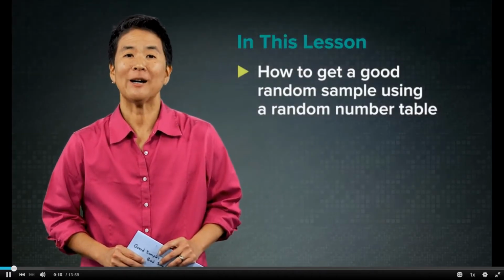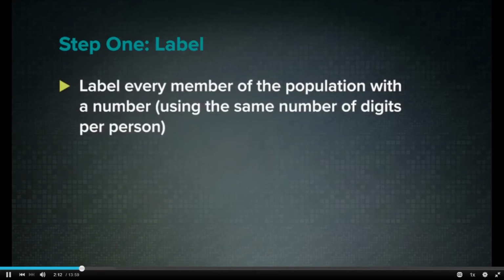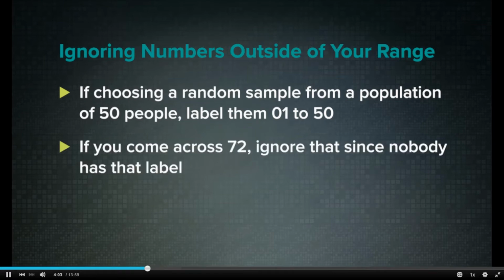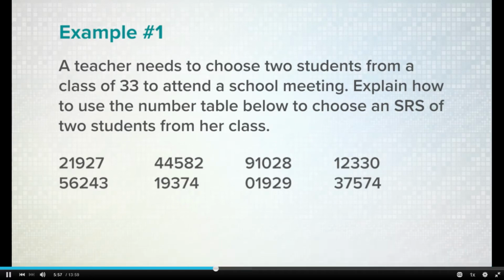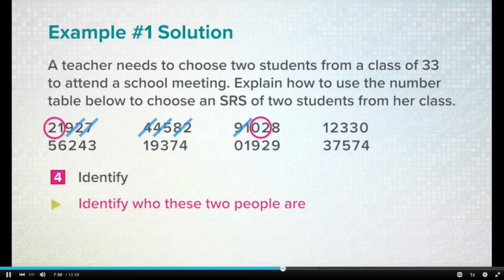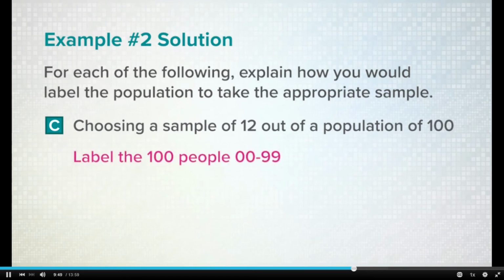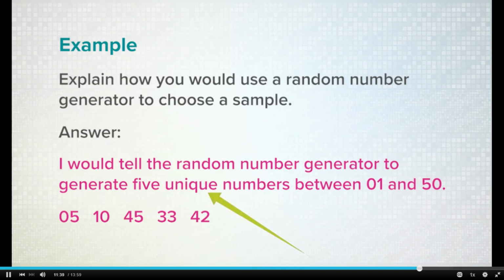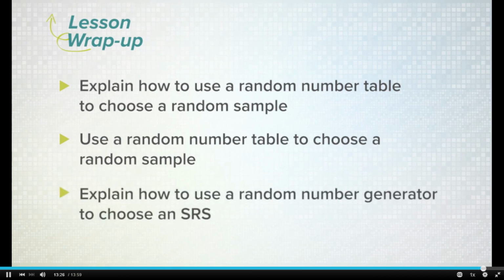Statistics 01.06 - Random Numbers